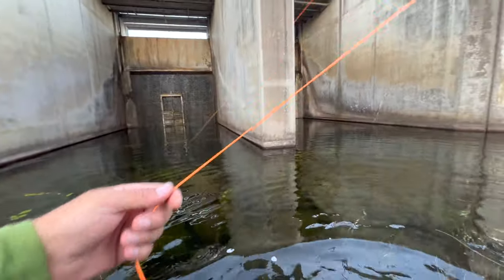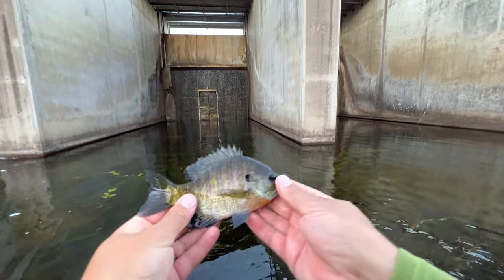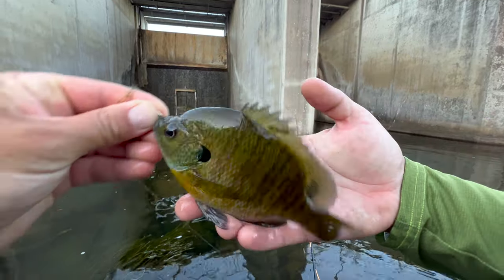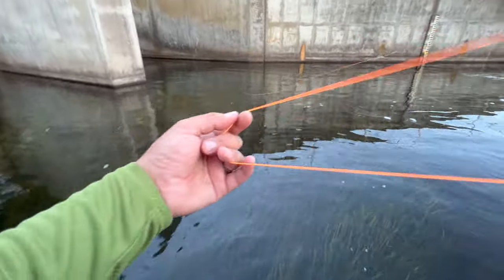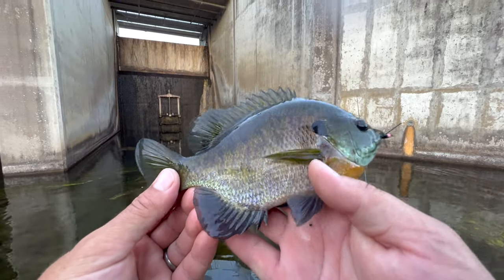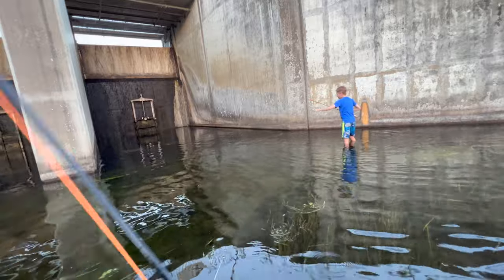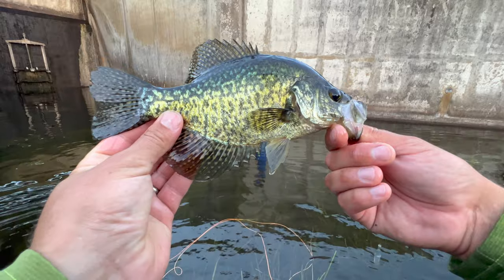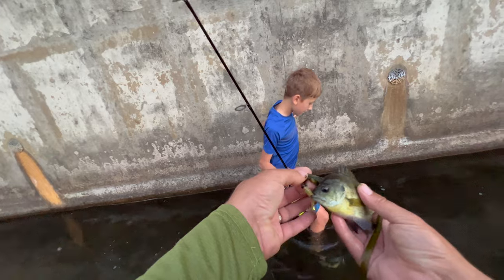Beginner Fly Fishing For Panfish - It's Actually Easy!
What happens when a bunch of bluegills and crappies invade the dead-end chutes at the local dam? You go wading in there and catch them with a fly rod!  It's been a minute since i've uploaded a video and I will say I've got some awesome stuff coming up!  Hopefully you guys enjoy this one in the meantime.